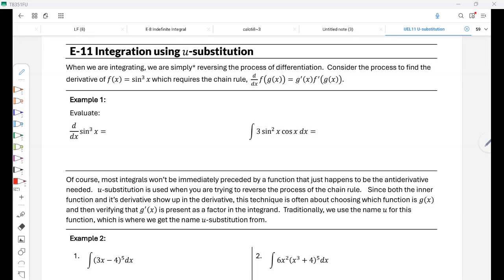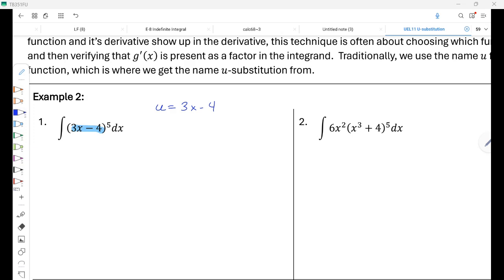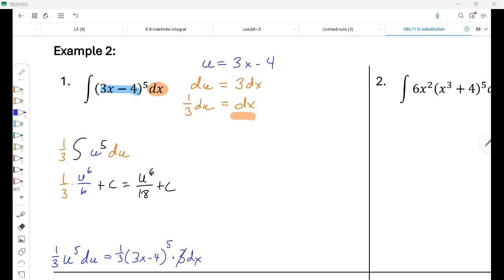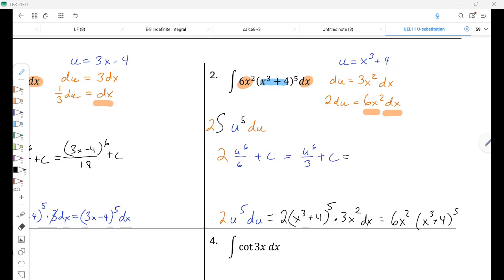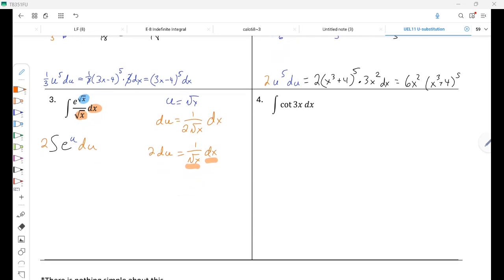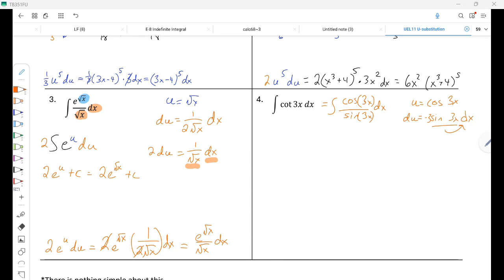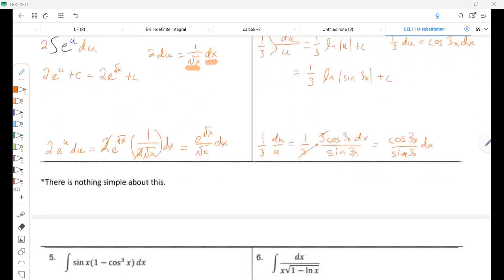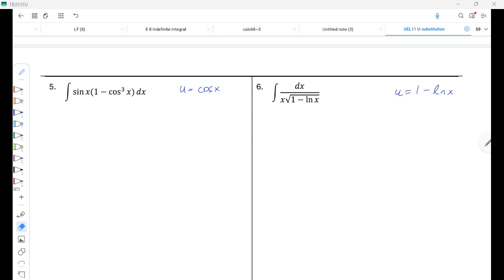E-11 u-sub day 1